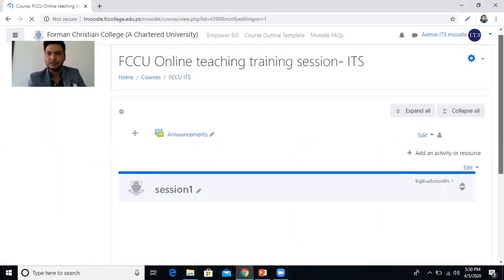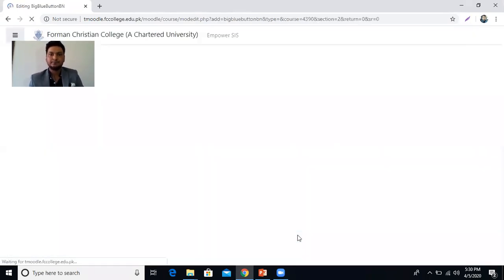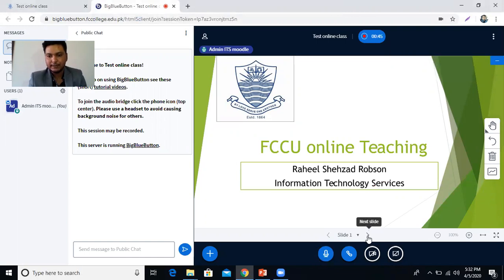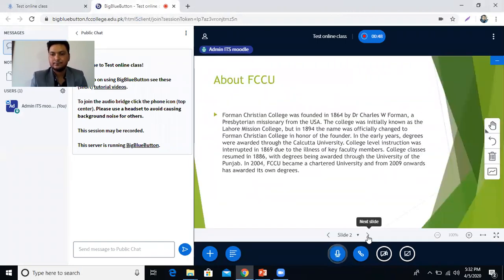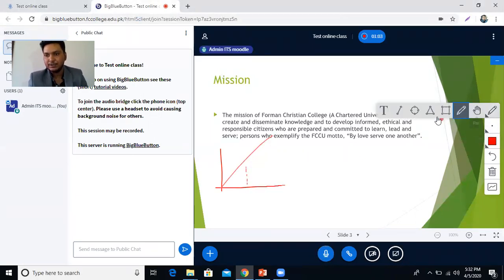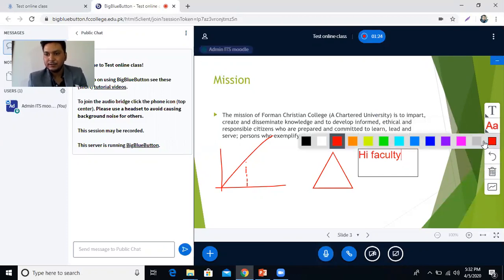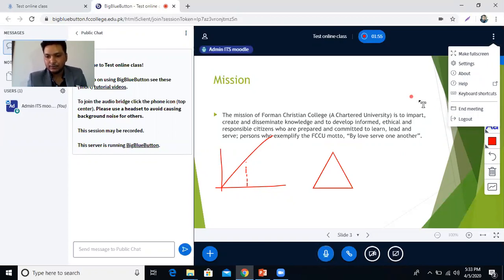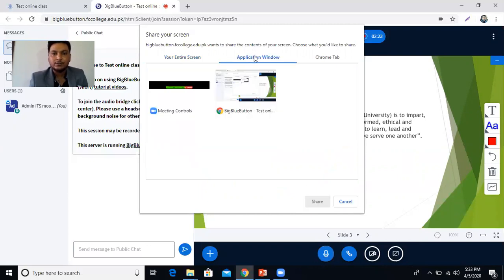Using BBB(tutorial for recording lectures)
Tutorial to record lectures